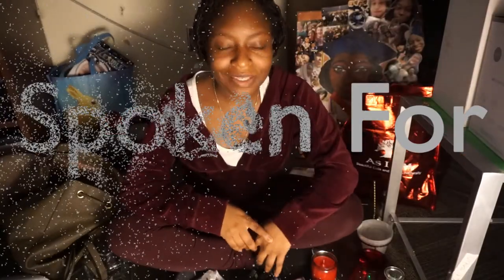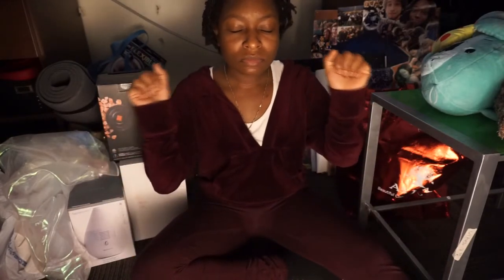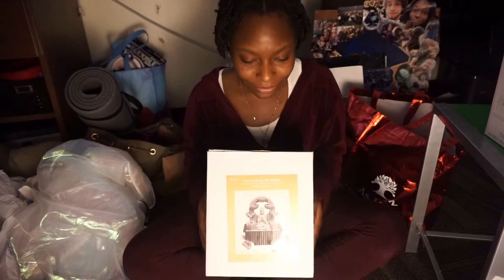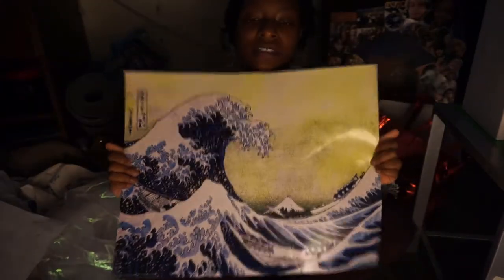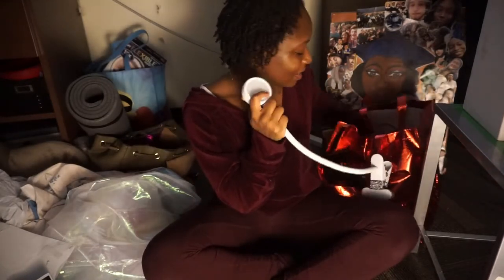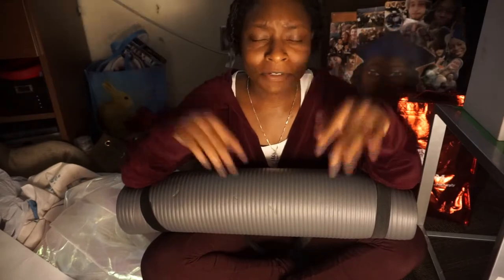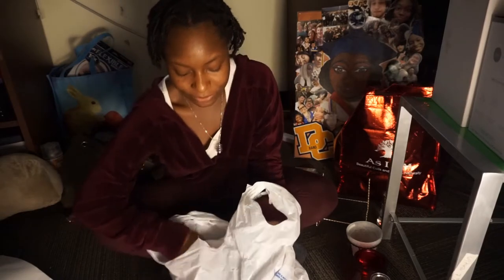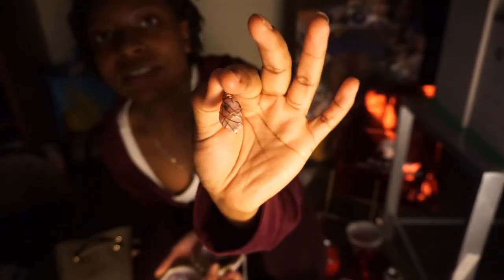CREATING A MEDITATION SPACE IN MY DORM: LOFT BED TRANSFORMATION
Hi guys! In this video I go through all the items I found for my meditation space under my lofted bed at college in my //veeeeeery// small dorm space. I outline where I got all of my items and demonstrate how you can make your very own chill zone, meditation space, relaxation, or self-care area in your own dorm room!

I do digital art and photography on my Instagram, and I’d be HONORED to have you, my wonderful trusted viewer, check that out.

Tags cuz I’m tiny